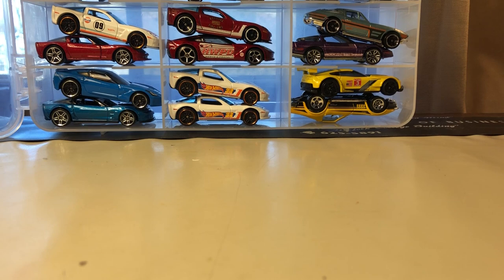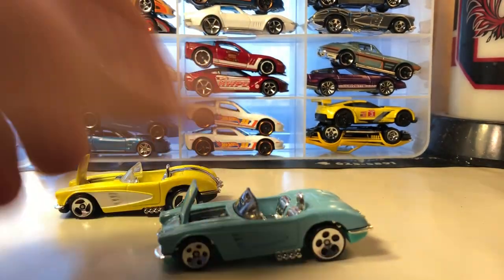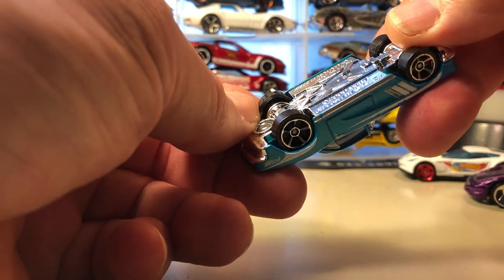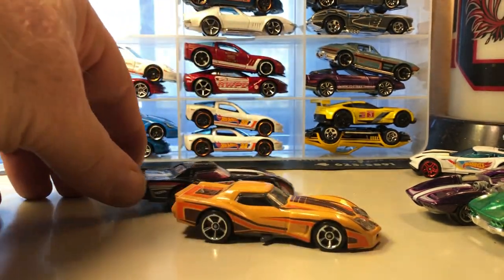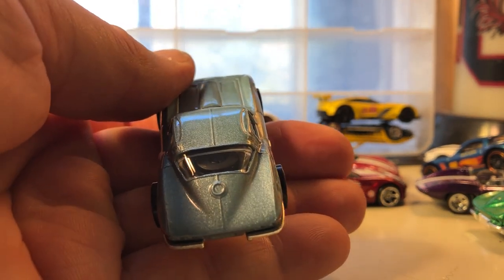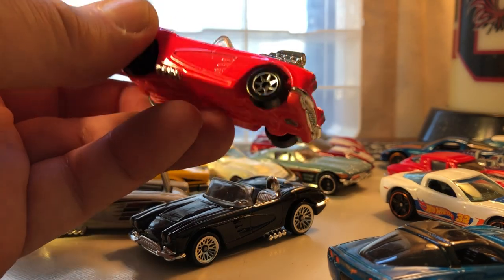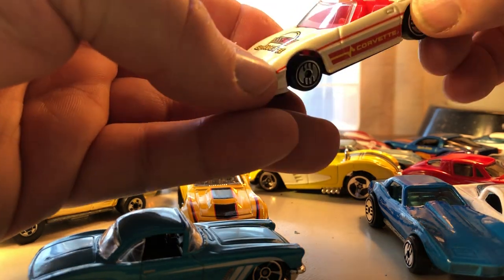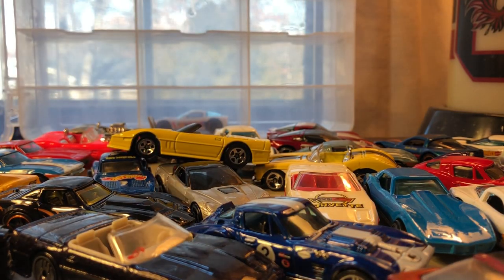50 Years of HW's Corvette's! - Corvette Collection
Hot Wheels Corvette Collection and Shout Outs to my cousins Bernie Holmstock and Stephen Patrick, and Mattel89. Be sure too check their YouTub e channel's!